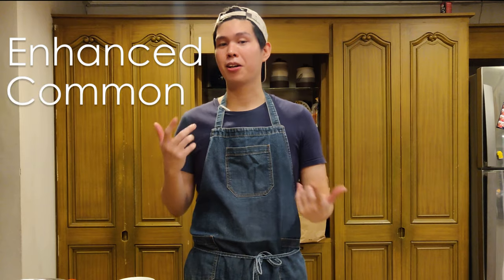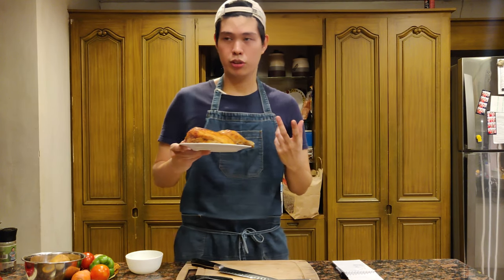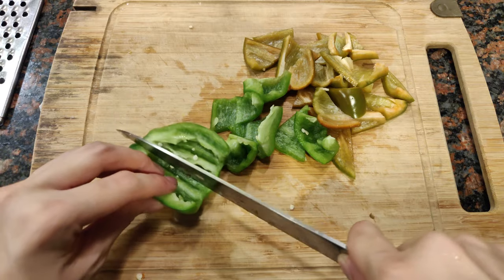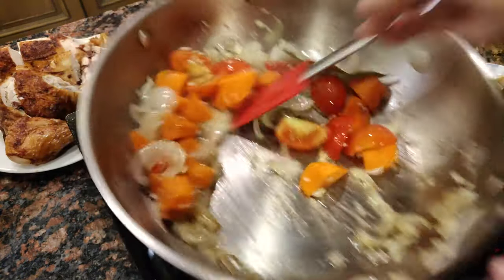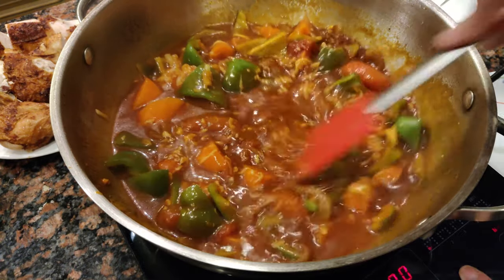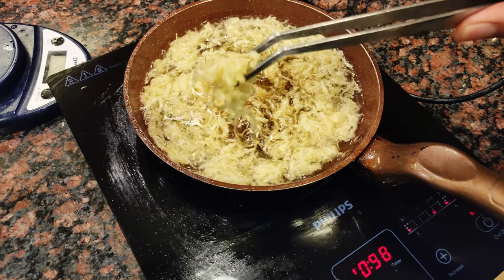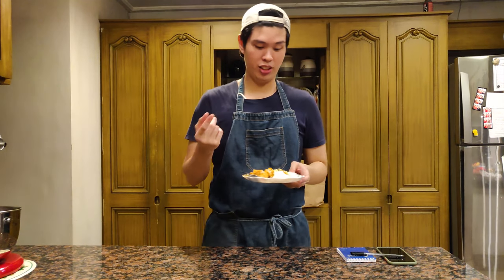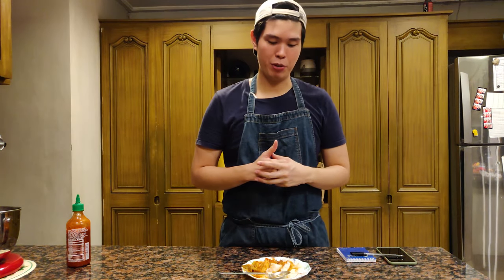ECQ (Enhanced Common Quisine) | Baked Roast Chicken Afritada Recipe | Leftover Food Recipes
Recipe:

1/2 Roast Chicken (leftover)
1 small Green Bell Pepper
1 small Red Bell Pepper
1 Medium Carrot
1 Small white Onion
5 Cloves Garlic
1 Chicken Cube
1pc Bayleaf
2 Small Potatoes
2 Small Tomatoes
70g Tomato Paste
100g grated Cheese (50 for the sauce, 50 for the toppings)
Fish Sauce 30ml (to taste)

If you would like to help out communities who are in need, here are some groups, and organizations you can donate to! Let's help each other out! God bless always! :)